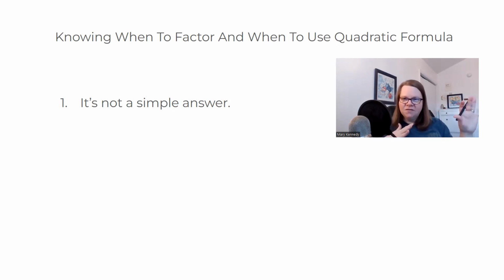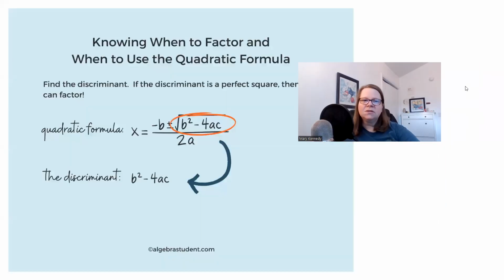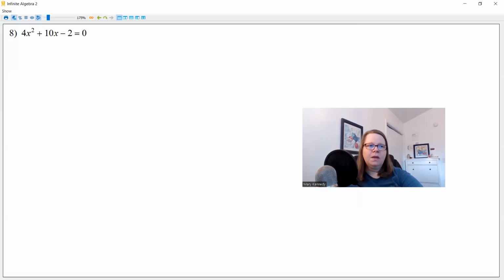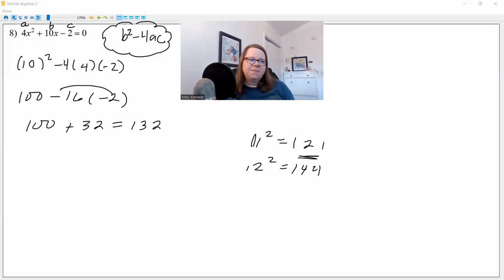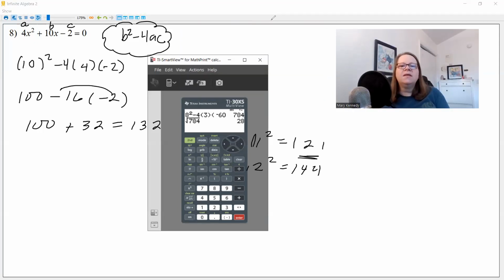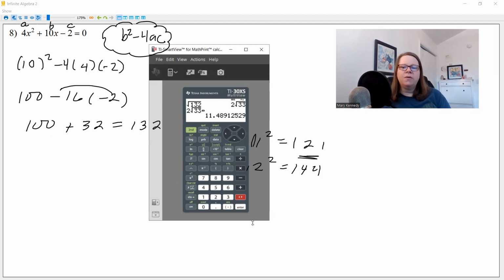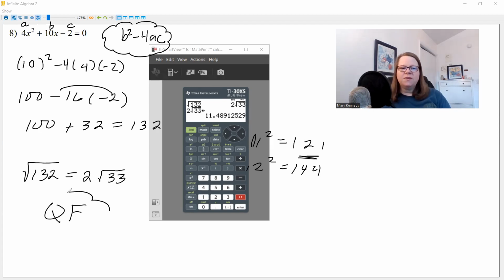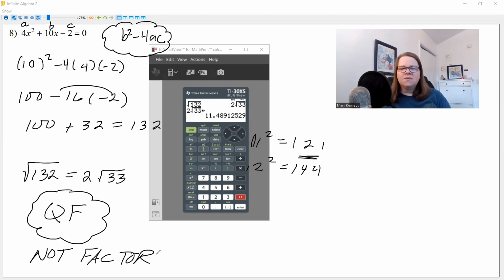Navigating Quadratics: Factor or Formula? (Part 2/2)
🔍✨ In this video, I'm walking you through the process, again haha, of knowing when to factor and when to use the quadratic formula.

🌐📊 This video is in your Algebra Student dashboard. Look for it in the Quadratics section in Algebra Resources.